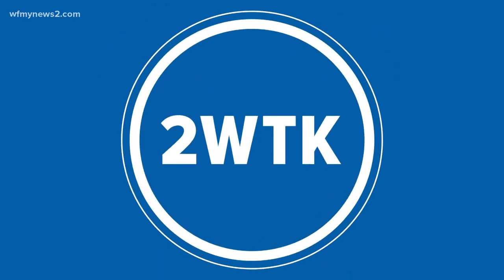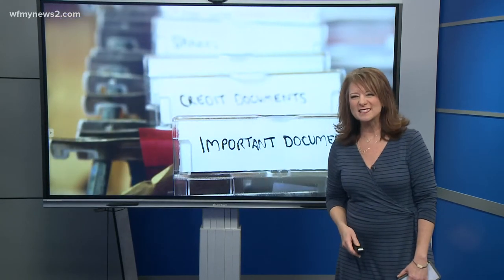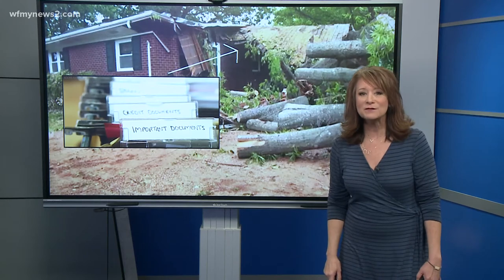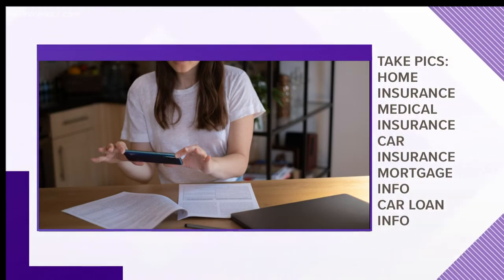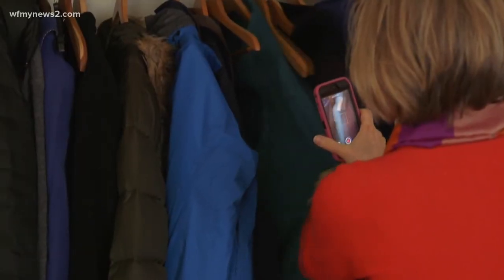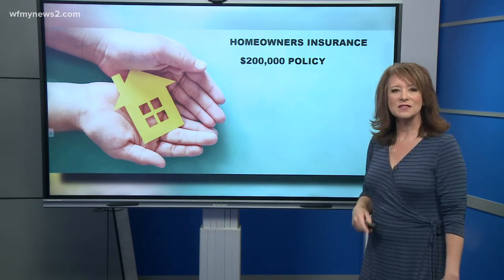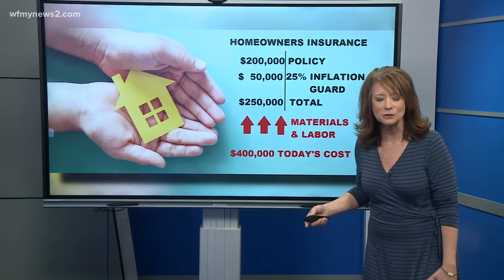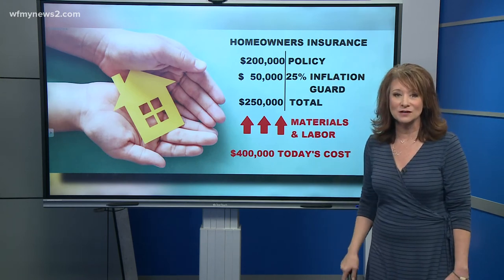Take a picture! Have pics of insurance policy numbers, contact info stored on your phone.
Like many of you, I have all that stuff in a file cabinet. It's neatly labeled and all, but what if it's all in a room, that is smashed in by a tree and I can't get to it?

Here’s my thought for me and for you. It's not earth-shattering, but if you haven't done it, you'll want to pull out a camera.

Take pictures of insurance documents. Make sure it has your policy number, and your agent's number, and you get the gist. It wouldn't hurt to add your medical insurance, car insurance, mortgage info, and car loan info too. This way, if your roof blows off and all your documents go with it you have all the info in one place.  You can save all the pics into an album for easy reference.